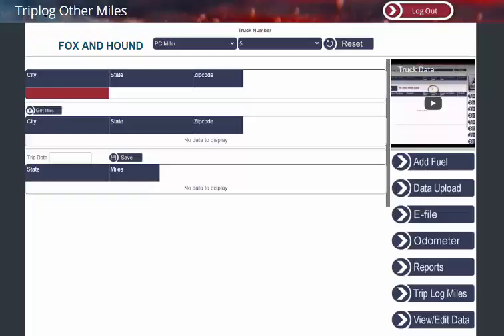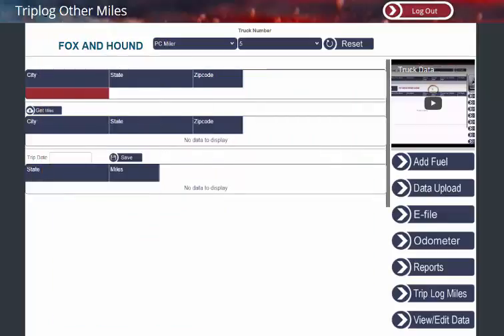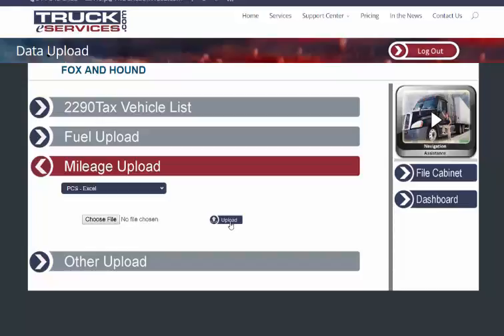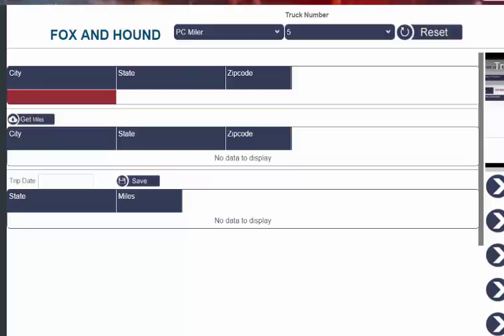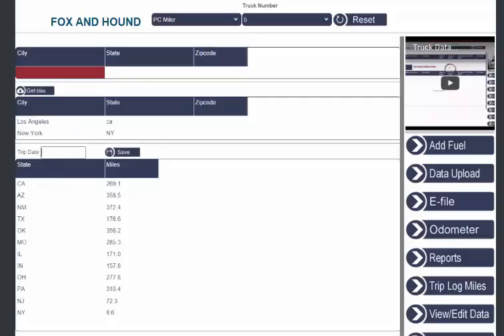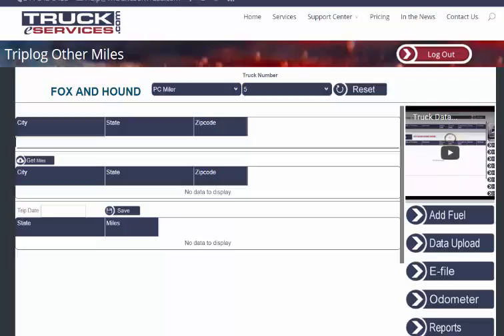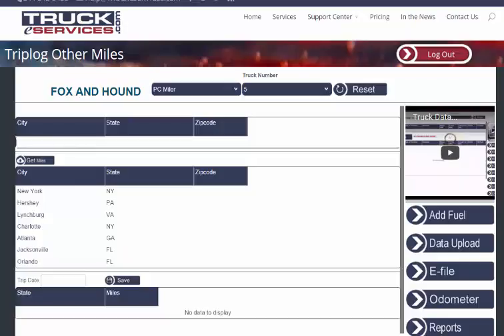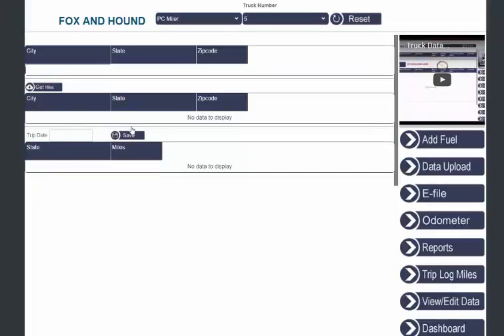What is PC Miler?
Here is how you can use the PC Miler tool to help you on your next tax return.